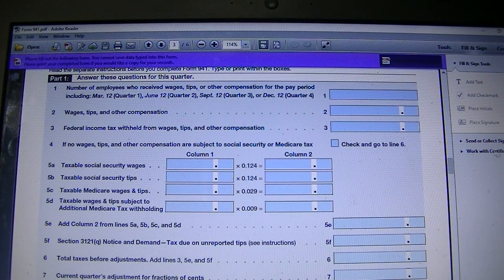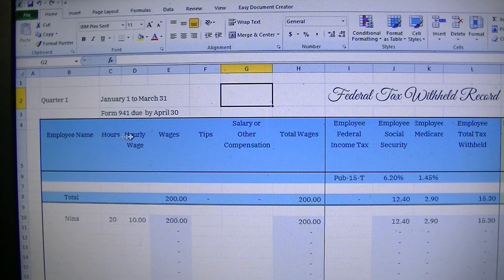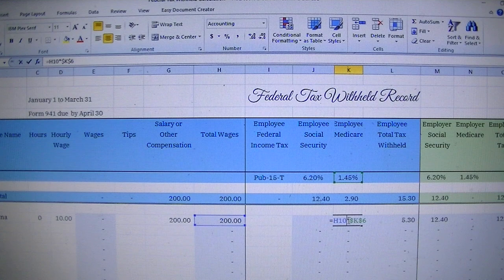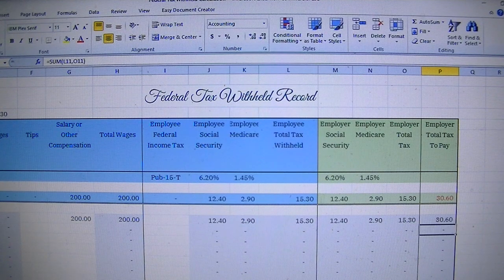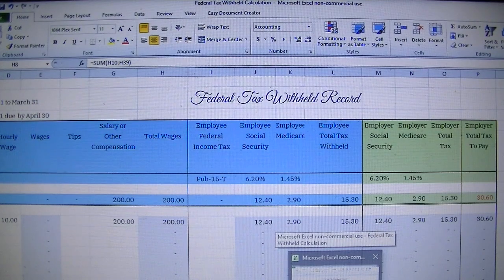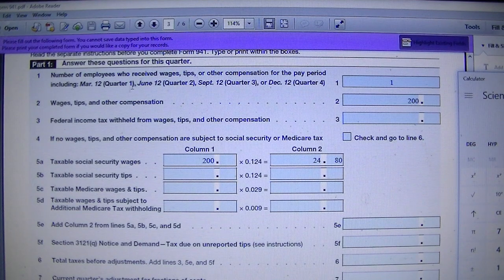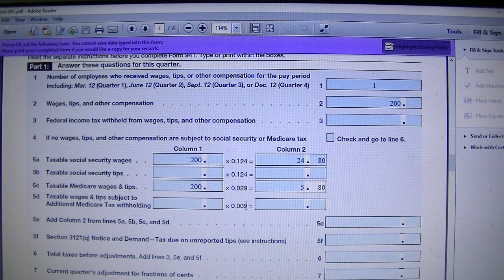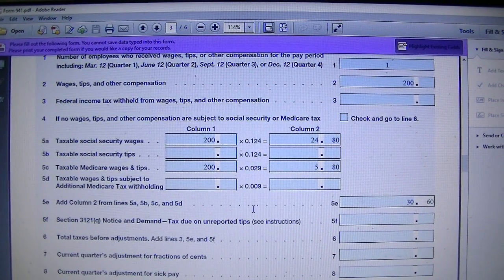How to Fill Out 2020 Form 941 Employer’s Quarterly Federal Tax Return – Part 1 Line 1 to 5 – Part 5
Form 941 course is also available here for free until May 31, 2020

Line 1: Number of employees that you paid wages during the quarter you are filing Form 941.
Line 2:  Enter the total wages for the quarter
Line 3: Enter the total Federal Income Tax Withheld from employees’ wages.
Line 5: Enter taxable part of social security total wages and Medicare wages in column 1.
Column 2 of Line 5 is the total of social security and Medicare (half from employees’ wages and the other half from you the employer)
 Taxable wages includes sick pay, fringe benefits that are taxable
 Line 5e calculates the total social security tax and Medicare tax you have to collect and pay (employee and employer sides included)

form 941 for 2020 employer’s quarterly federal tax return, 2020 form 941 employer’s quarterly federal tax return, 2020 form 941, form 941, what is form 941, how to complete form 941, how to file form 941, how to fill out form 941, form 941 explained, form 941 employer’s quarterly federal tax return, employee retention credit, employer covid-19 refundable credit

9” * 12” Manila Envelopes: I like to tape my envelops with a tape